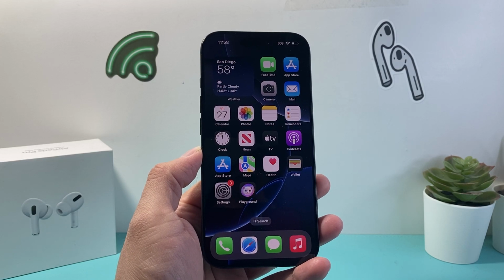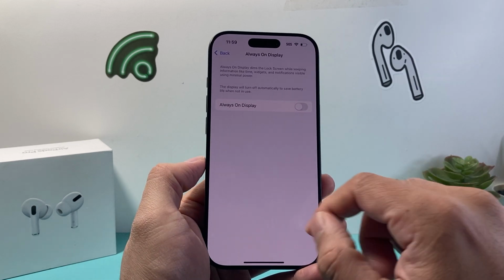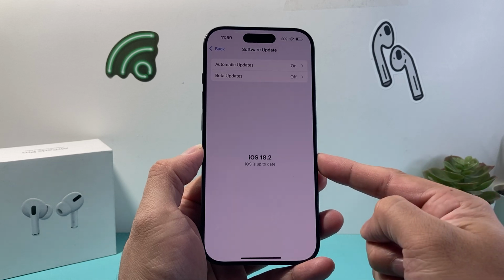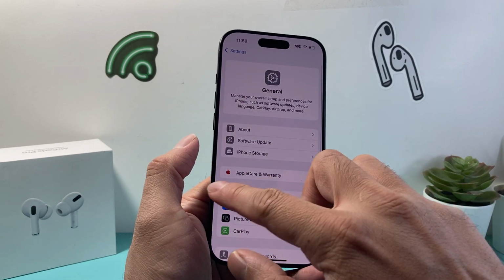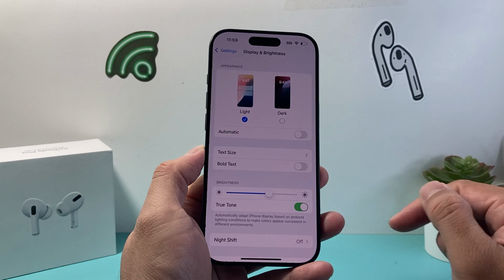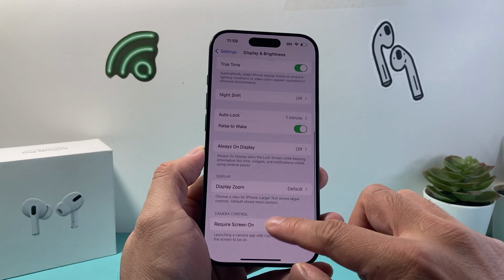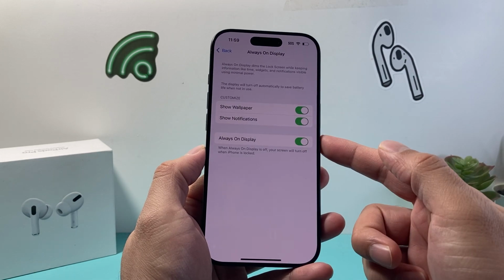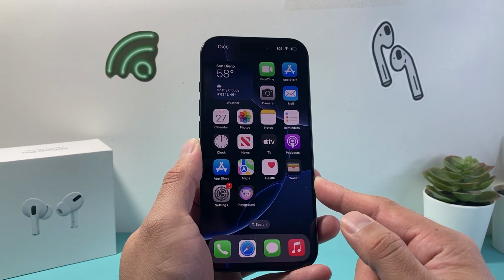How To Fix Vertical Lines on iPhone 16 Pro Max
If you are seeing vertical lines on your Apple iPhone 16 Pro Max, you can follow these tips to fix the issue.